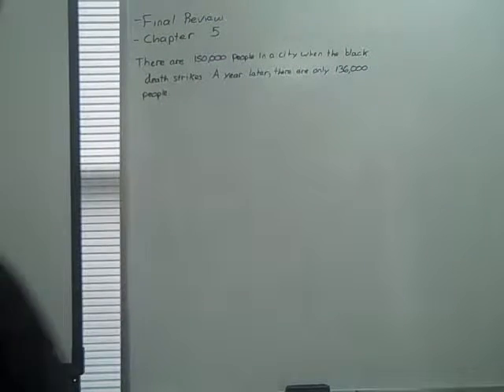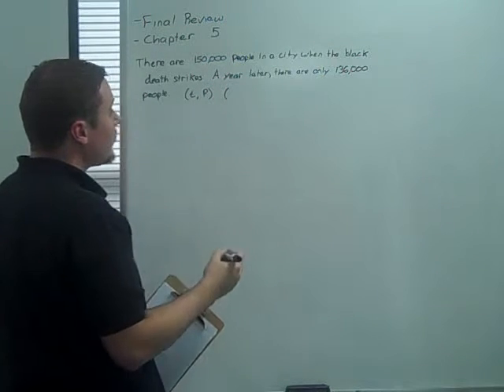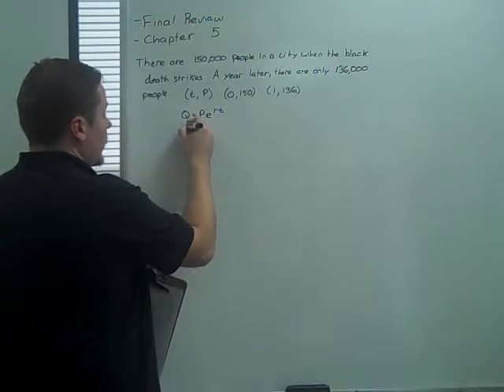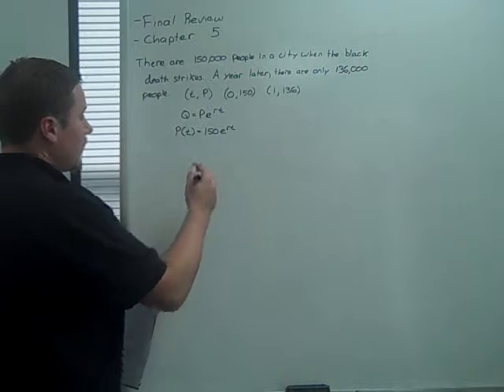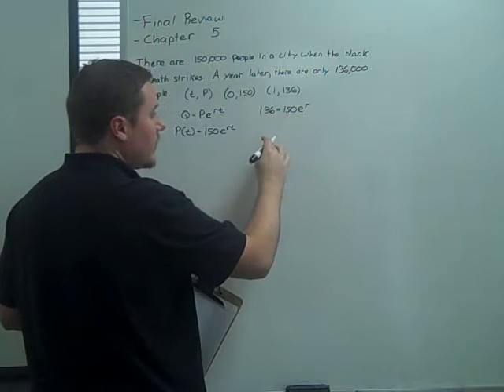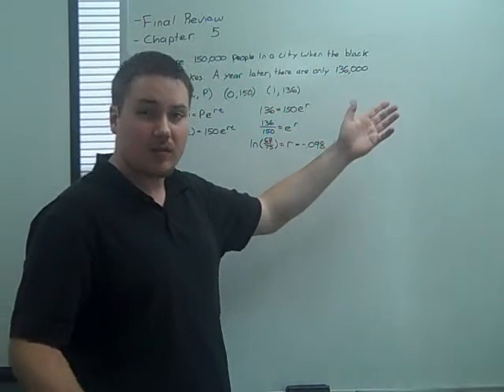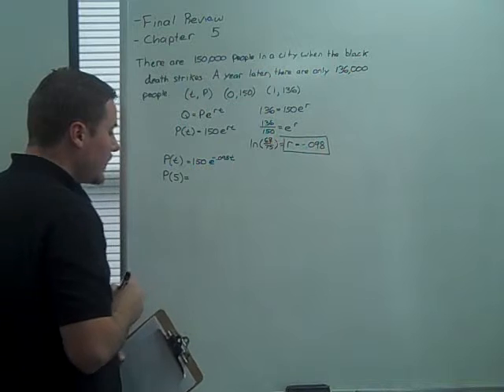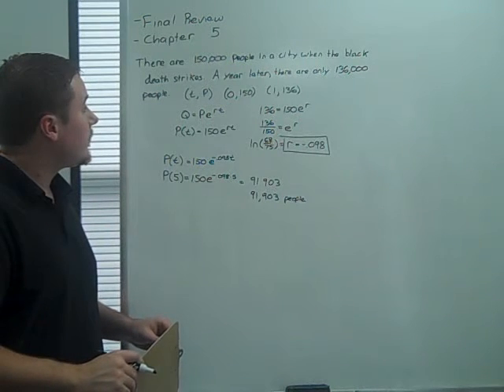Review 26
An exponential decay problem where a population is in decline after the black death.